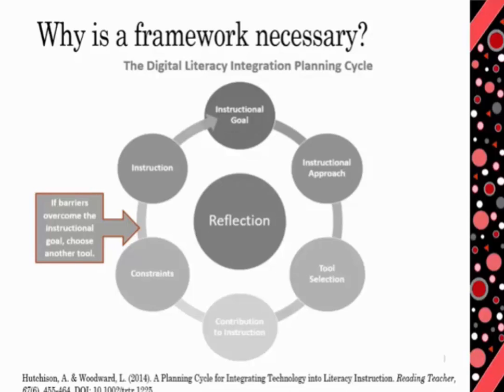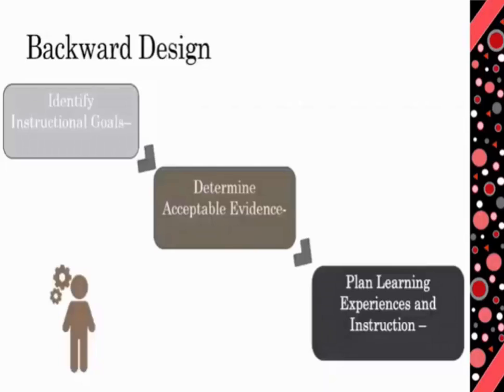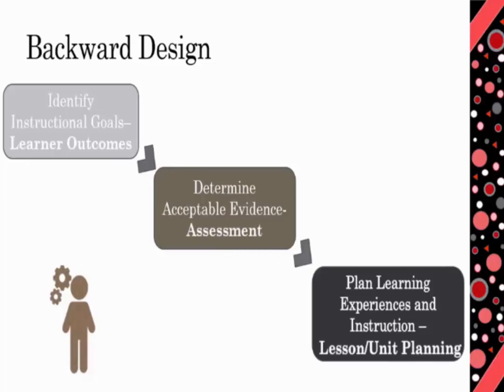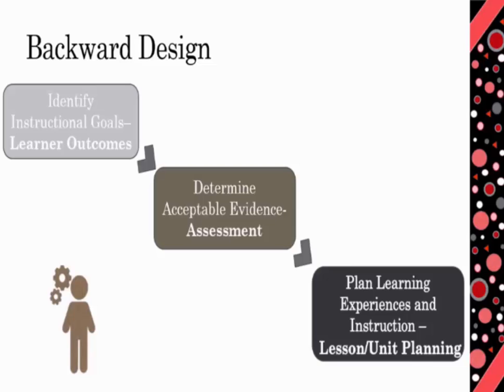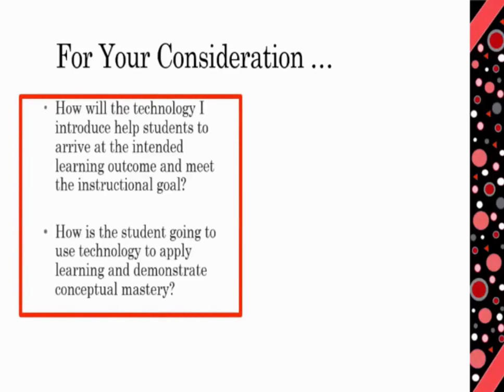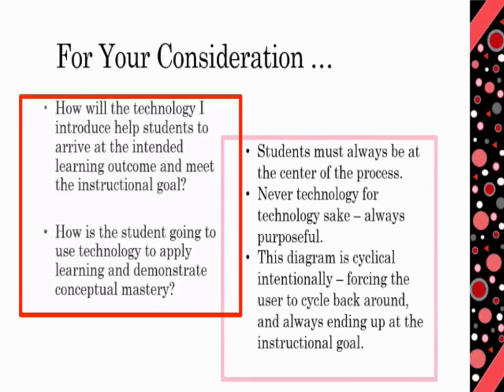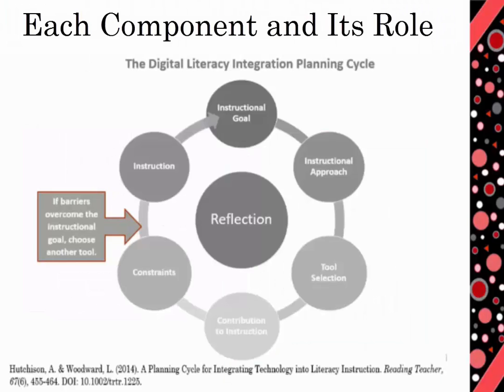Digital Literacy Integration Framework